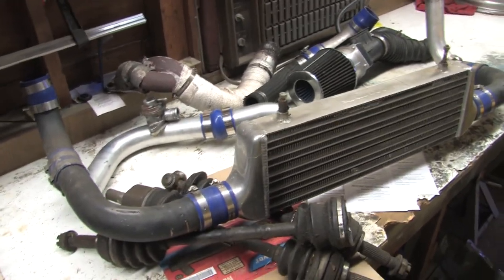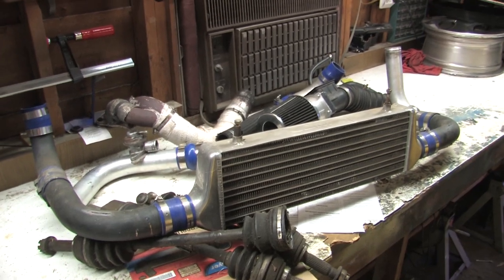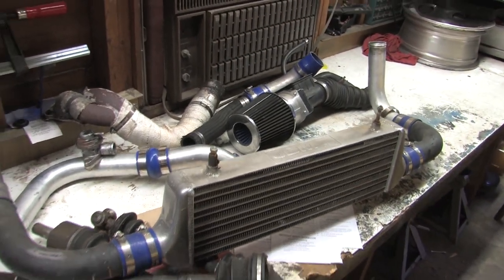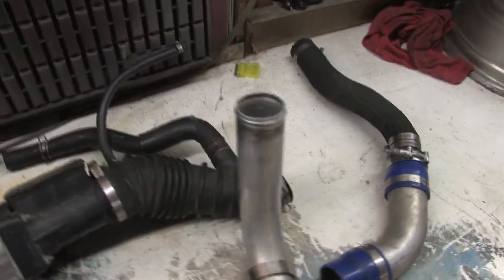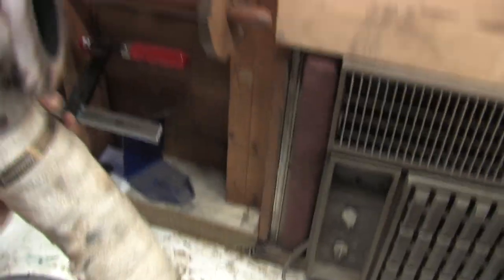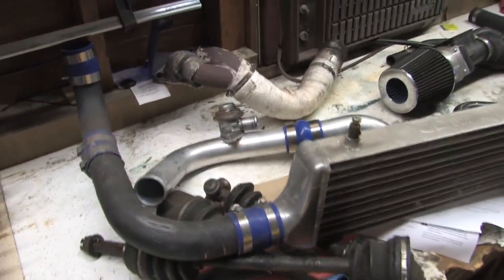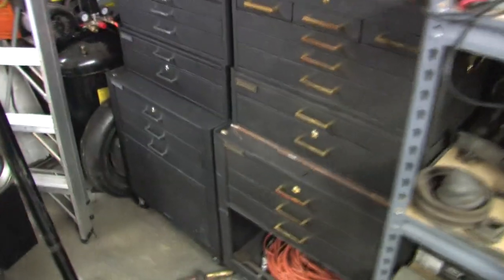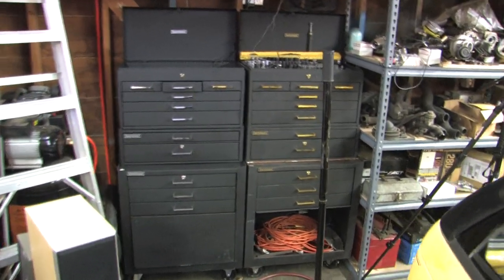Colt parts!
Intercooler, pipes, bov, MAF, downpipe!  Yay!  I do more describin' in the video.  Self explanatory really...  This is what you get a car guy for special occasions.  That... or tools!  My birthday was a while ago.  Wasn't going to upload this at first... but it's relevant to the build, so what the heck?